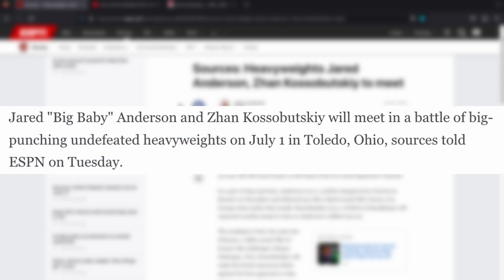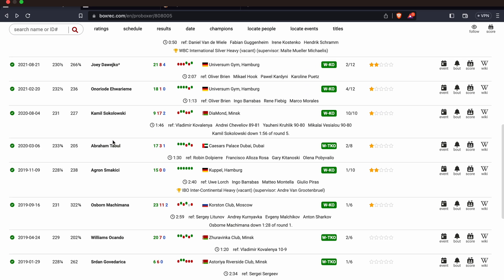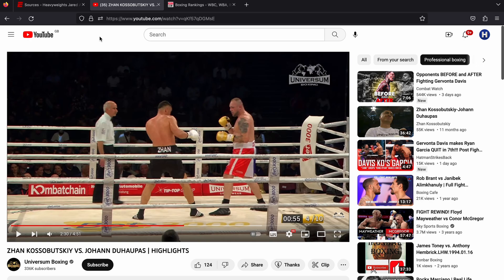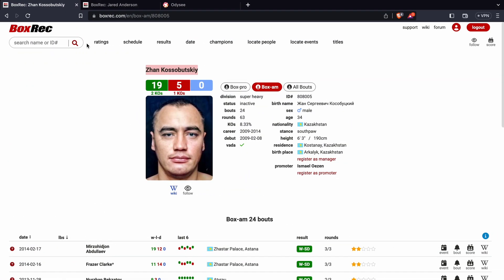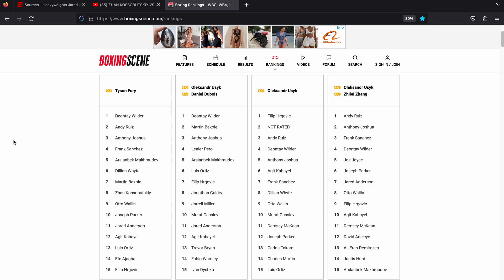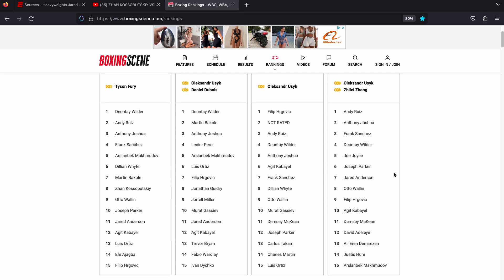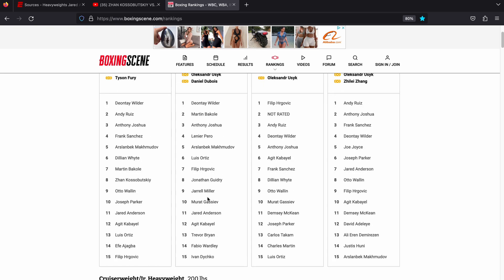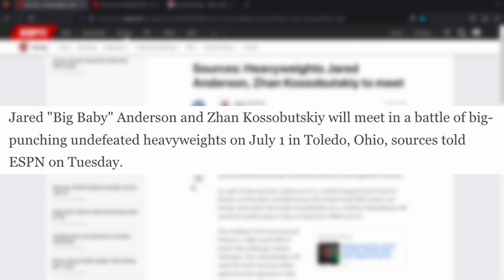Jared Anderson Vs Zhan Kossobutskiy - July 1st!!! Fight Preview